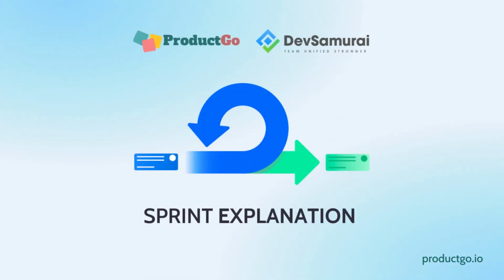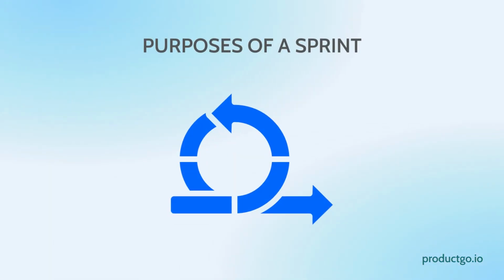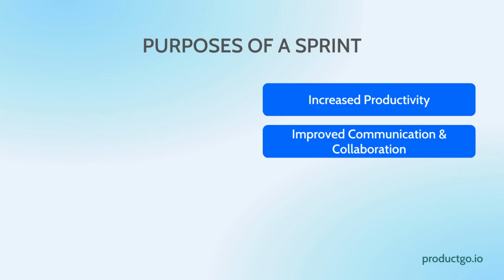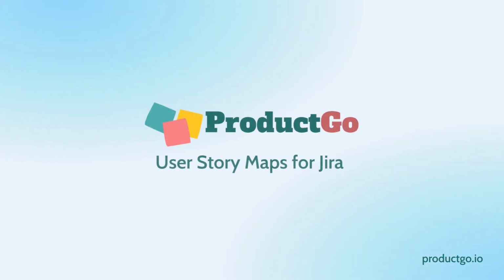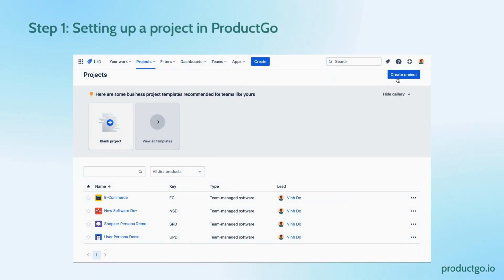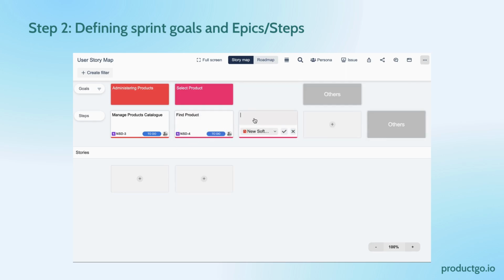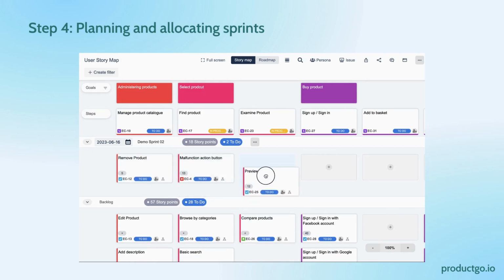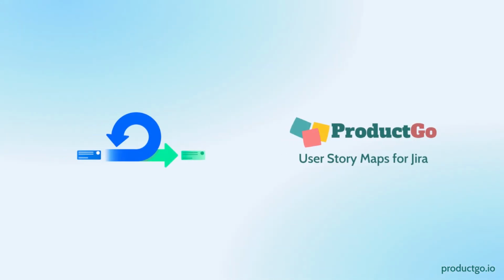Sprint Explanation | How to Use User Story Map by ProductGo to Plan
A sprint is a short, time-boxed period during which a team works to complete a set amount of work. Sprints are typically one to four weeks long, but the length can vary depending on the project's needs.

Sprints are a valuable tool for teams looking to improve their productivity, communication, and flexibility.

ProductGo is a project management tool that can help you plan and execute sprints more effectively with the user story map feature.

🔗 Agile User Story Maps, Roadmaps & Persona for Jira